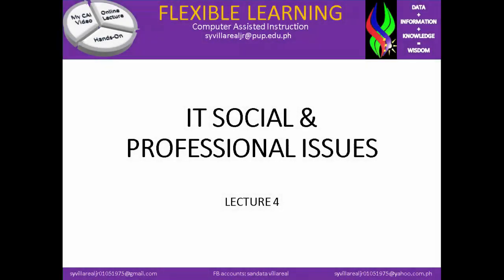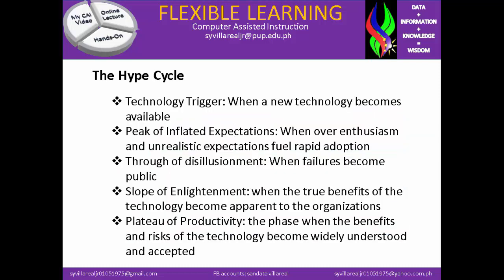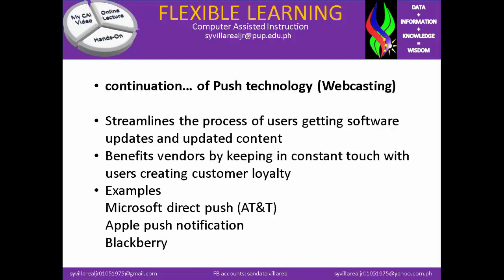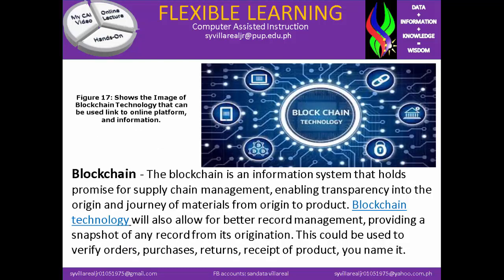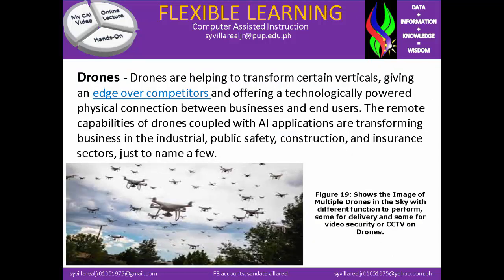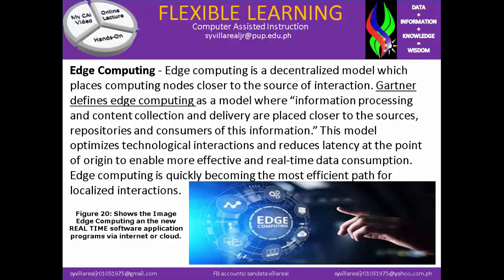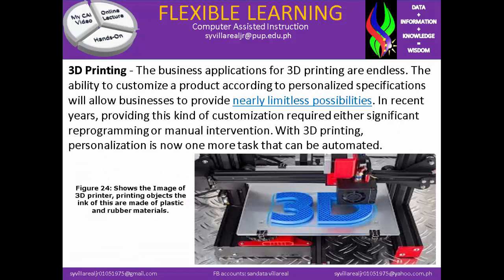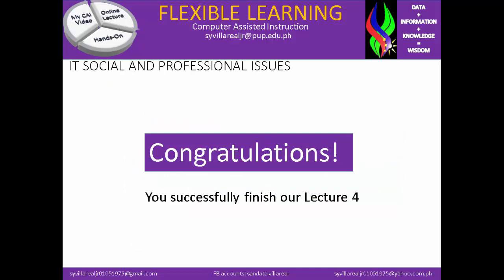Social Issues Lecture 4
this Lecture video talks about information technology trends and issues and the emerging technology.